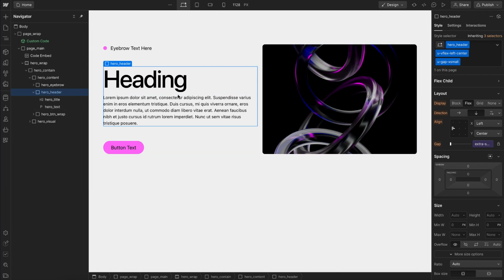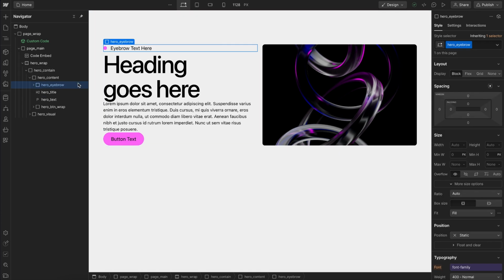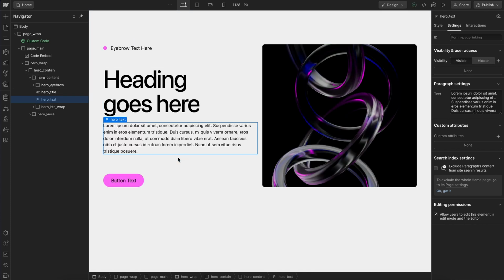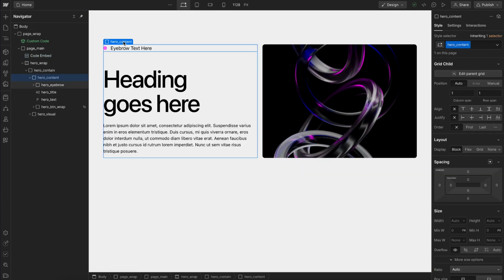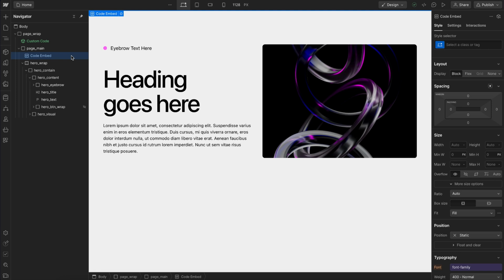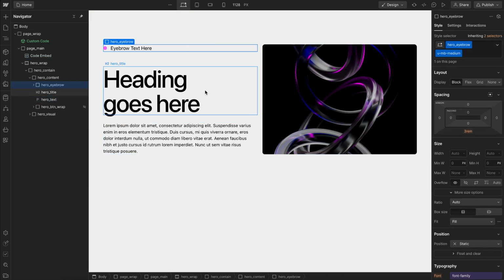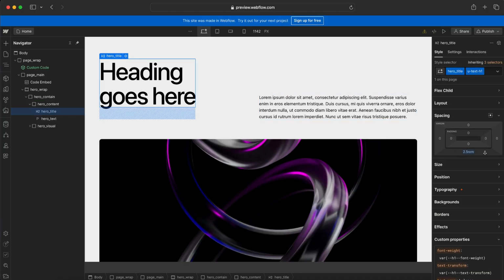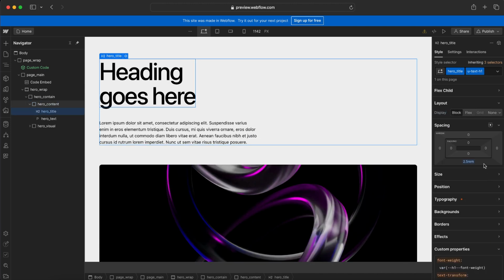Margin Trim in Webflow